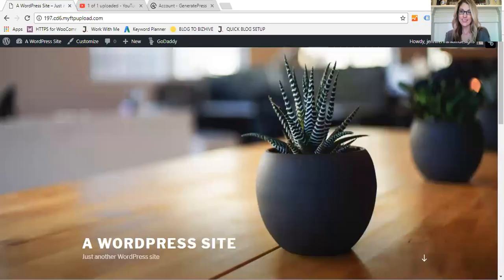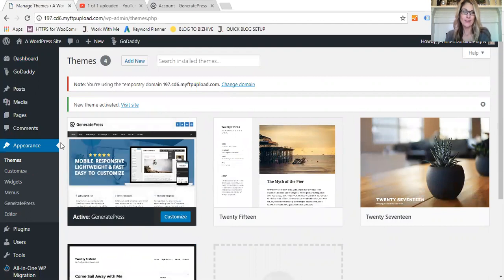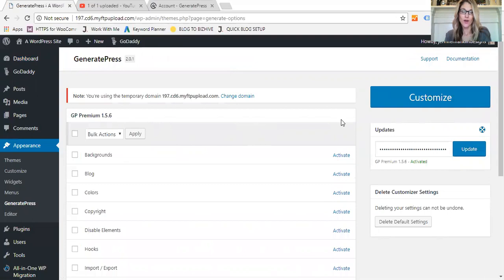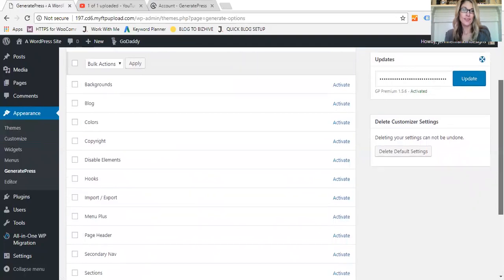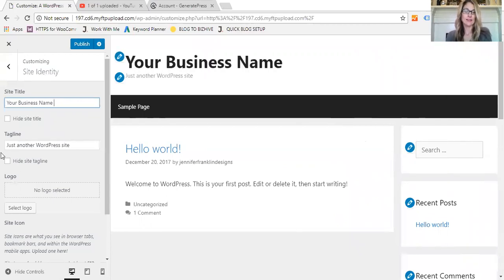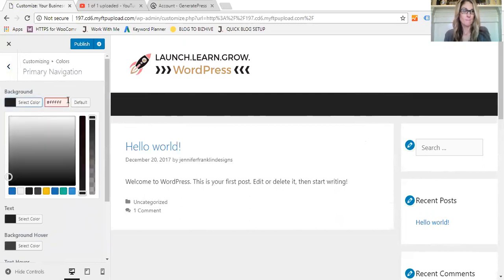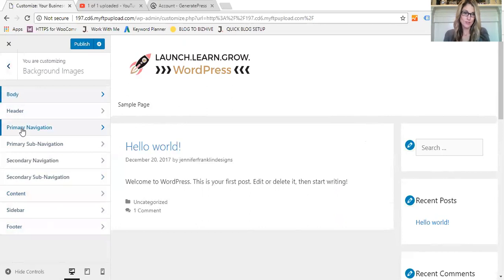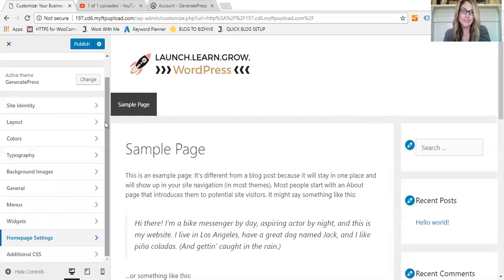GeneratePress | My Favorite WordPress Theme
ABOUT ME // jennifer franklin

Hey there! I'm Jennifer and I help entrepreneurs create and grow their online business websites quickly without stressing out over design or tech.

xo, Jennifer

A Facebook group for self-hosted WordPress website owners.